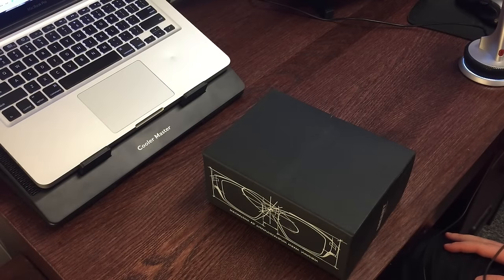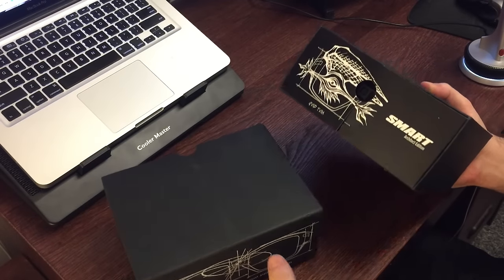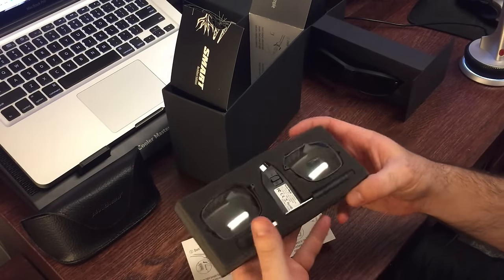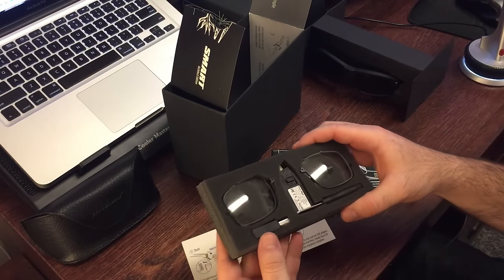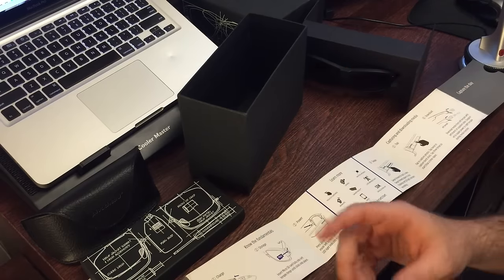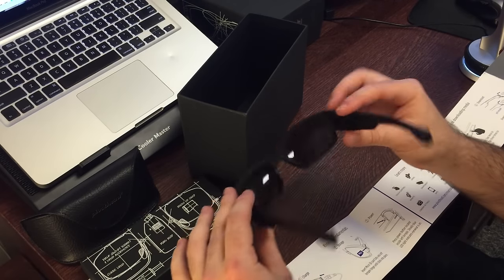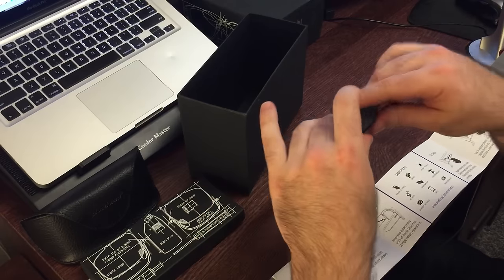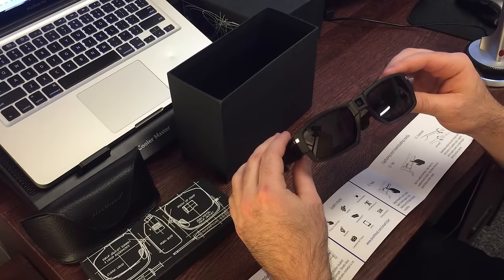Pivothead Smart Video Recording Eye Wear Unboxing (Architect Beta Edition)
New tech for JoDoProductions! Pivothead Smart Video Recording Eye Wear Unboxing  (Architect Beta Edition

Snap Chat: TokyoJoVlogs